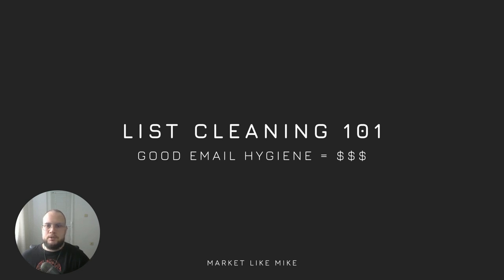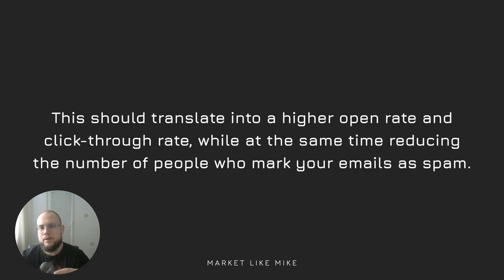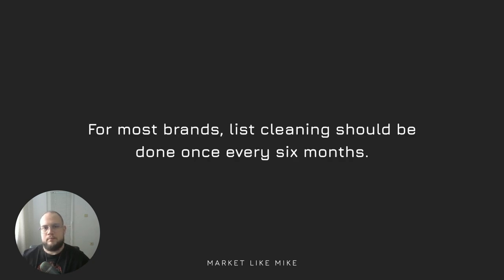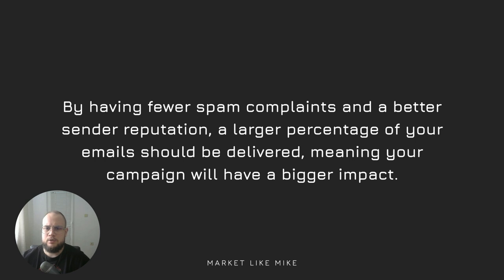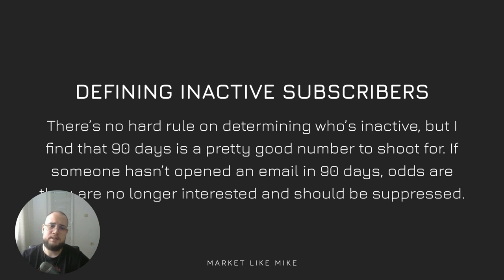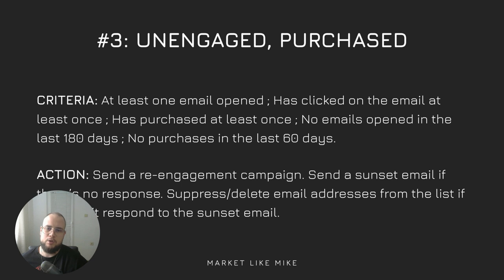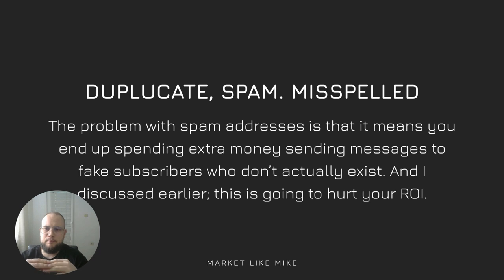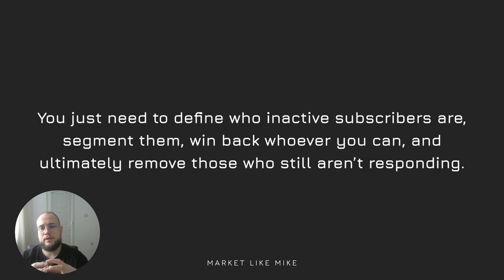Email List Cleaning 101 | Klaviyo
In this video, we delve into the topic of email list cleaning and its immense impact on email marketing. Understanding the significance of maintaining a clean and engaged email list is essential for optimizing your results.

We'll explore the key concepts, strategies, and benefits associated with email list cleaning, all applicable in the Klaviyo platform.

Email marketing has become a cornerstone of modern digital marketing, enabling businesses to connect directly with their target audience and nurture valuable customer relationships. However, as time goes on, your email list may naturally accumulate inactive or unengaged subscribers, adversely affecting your overall email campaign performance. This is where email list cleaning steps in to ensure that your efforts are focused on engaging with genuinely interested individuals who are more likely to open your emails and engage with your content.